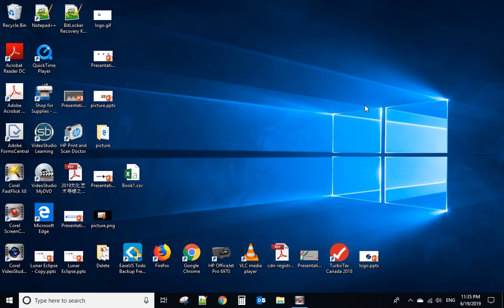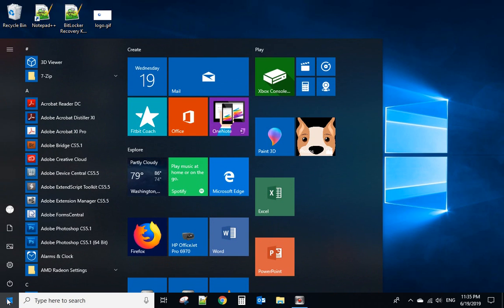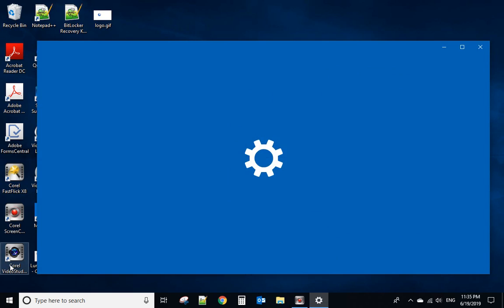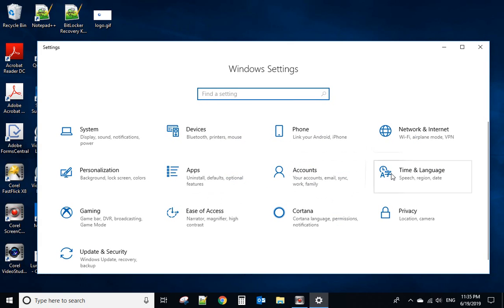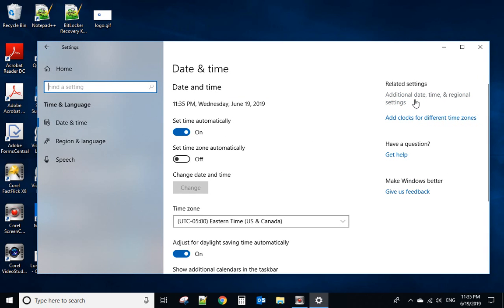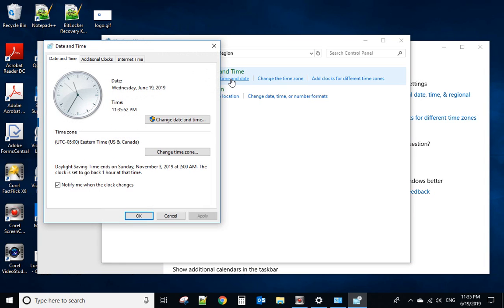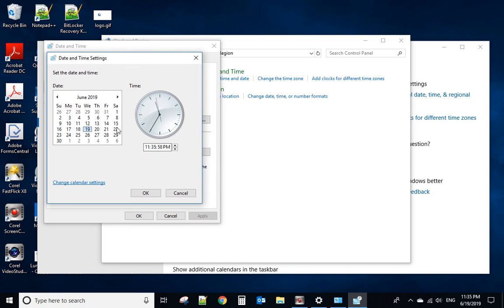How to Show Day of Week in Windows 10 Taskbar Clock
By default, Windows doesn’t add the day of the week (for example, Monday, Tuesday, etc) to the system tray clock. Here is a simple ways to make Windows 10 show day of week in the task bar notification area.
1. go to setting
2. time and language
3. additional date, time and regional settings
4. set the time and date
5. change date and time
6. change calendar settings
7. change date formats:
short date: ddd/m/d/yyyy